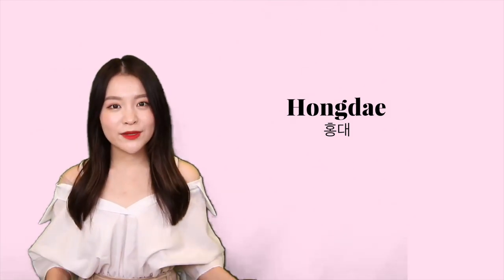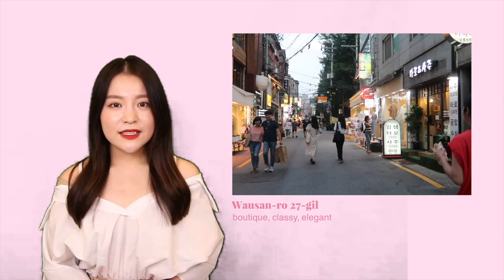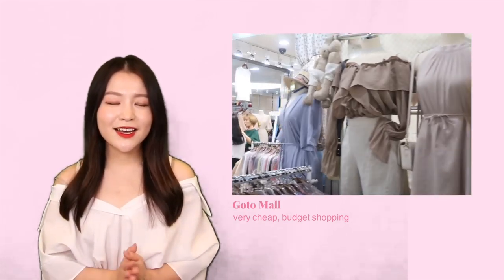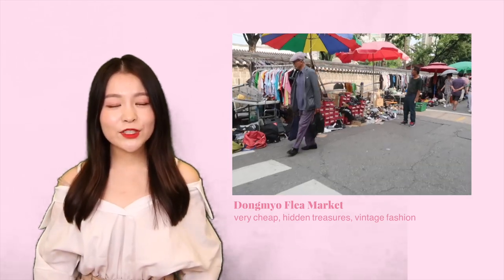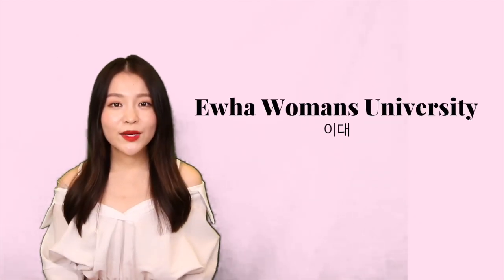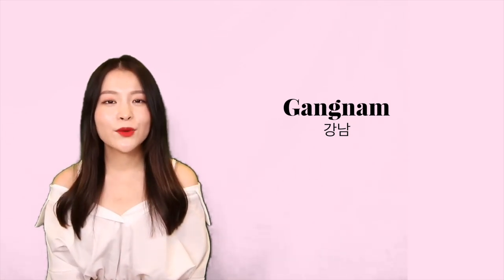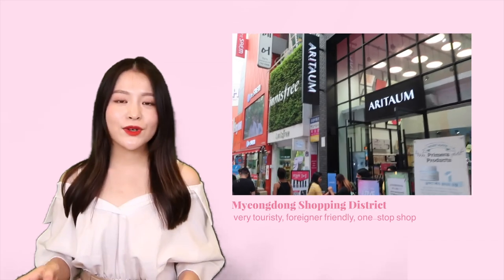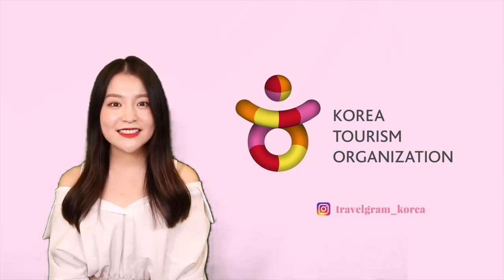24 HOURS IN SEOUL: Shopping Edition | Best Places to Shop in Seoul | KOREA TRAVEL GUIDE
The ULTIMATE guide to shopping in Seoul | You guys are always asking me where I buy my clothes, so here’s Part 1 of this two-part series, in which I introduce my top picks for places to shop in Seoul 🙈 Subscribe for more happy times 💕 Instagram

NOTE:

* This shopping guide is NOT for the luxury shopper, but for the budget to mid-range shopper (like myself!). If you are shopping for the high-end fashion brands, a quick Google search or a drop by any of the many duty-free malls around Seoul will lead you straight to what you’re searching for :)

* Places, tips and advice mentioned in this video are all from my own personal experience and recommendation - of course, everyone is welcome to their own opinions~

[SHOPPING AREAS MENTIONED]

HONGDAE 홍대
Hongik Univ. Station (홍대입구역) Exit 9

Hongdae Shopping Street (main shopping street)
- Recommended for cheap, young fashion
- Price guide: 10,000 - 20,000 KRW

Wausan-ro 27-gil (boutique shopping street)
- Recommended if you want to buy more classic, elegant pieces
- Higher priced, but also better quality!
- Price guide: 30,000 - 40,000 KRW (and can range higher or lower depending on the item of course)

Tips:
- Visit later in the afternoon to evening to catch the famous Hongdae busking!
- Make sure to bring cash :)

EXPRESS BUS TERMINAL 고속버스터미널
Express Bus Terminal Station (고속터미널역) Exit 8-1 / 8-2

Goto Mall (Express Bus Terminal Underground Shopping Mall)
- Very cheap, budget shopping
- Price guide: 5,000 - 20,000 KRW

Tips:
- Wear comfortable walking shoes because you’ll be doing a lot of walking!

SINSA GAROSUGIL 신사 가로수길
Sinsa Station (신사역) Exit 8

Garosugil
- Once you exit Sinsa Station, a quick Google Map of Garosugil will lead you straight there :)
- Plenty of boutiques, both and international major brands, flagship stores
- Price guide: varies depending on what you’re shopping for!

Tips:
- While you’re there check out Gentle Monster’s eclectic concept store!

DONGMYO 동묘
Dongmyo Station (동묘역) Exit 3

Dongmyo Flea Market
- Great for vintage and thrift shoppers
- You might have to do some digging, but treasures can be found!
- Price guide: as low as 2,000 KRW for a shirt, to 100,000 KRW and up for vintage designer pieces

Tips:
- The street market expands on the weekends, so you might want to visit then~!

EWHA WOMANS UNIVERSITY 이화여자대학교
Ewha Womans Univ. Station (이대역) Exit 2 / 3

Ewha Womans University Fashion Street
- Cheap, trendy fashion

Tips:
- Do check out the Ewha Womans University campus while you’re there
- Most women’s fashion, so men might need to look elsewhere!

GANGNAM 강남
Gangnam Station (강남역) Exit 10 / 11

Gangnam Shopping Street
- Major local and international brands
- Many flagship stores

Gangnam Underground Shopping Mall
- Cheap, trendy fashion

Tips:
- Make sure to bring cash if you’re planning on doing underground shopping :)

MYEONGDONG 명동
Myeongdong Station (명동역) Exit 6

Myeongdong Shopping Street
- A great one-stop shop
- Very foreigner-friendly
- Best place for K-beauty, snacks, gifts and souvenir shopping

Tips:
- Visit in the afternoon to early evening when all the street food stalls are set up and the streets are buzzing with people!
- If you need to exchange money, there are plenty of currency exchange shops around

To help me transcribe or translate my videos,  click SUBTITLE/CC and then ADD SUBTITLE/CC